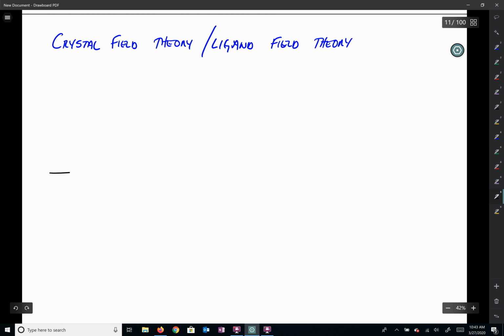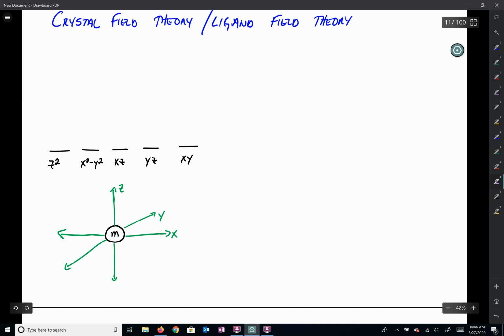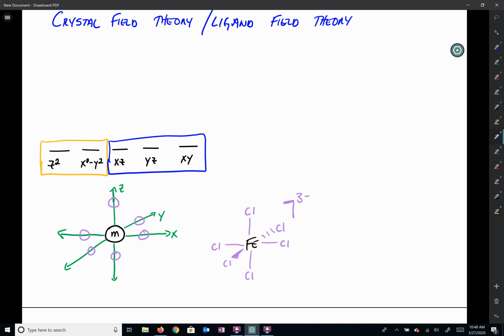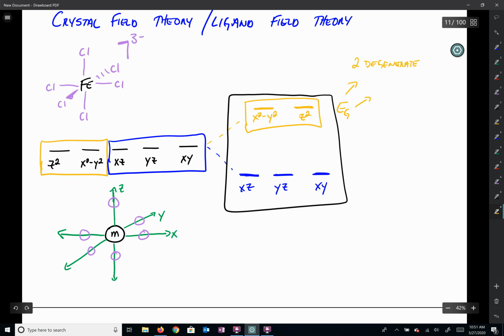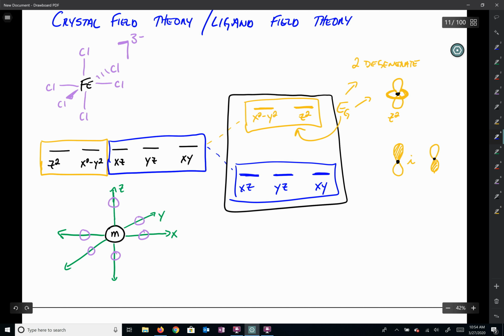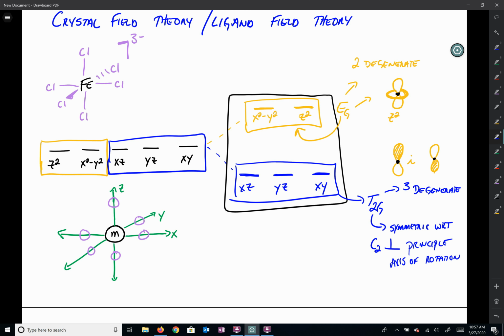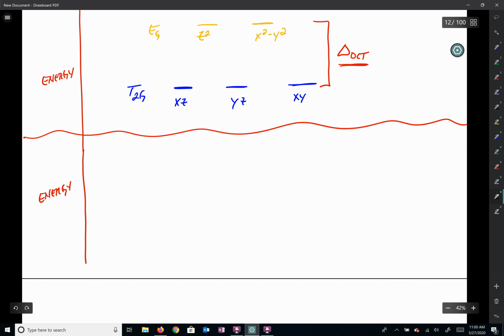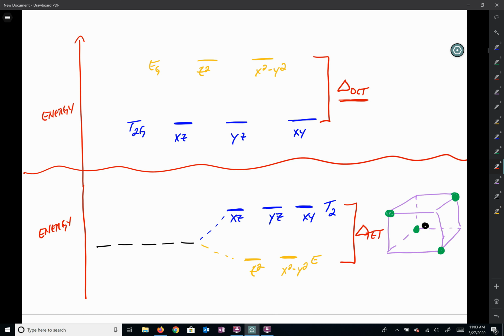Crystal Field Theory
Bioinorganic Chemistry - Spring 2020
Ave Maria University
Crystal Field Theory - Intro